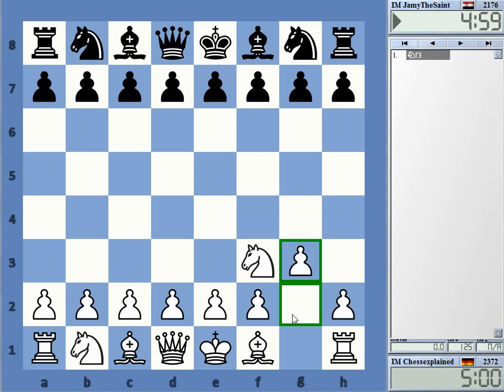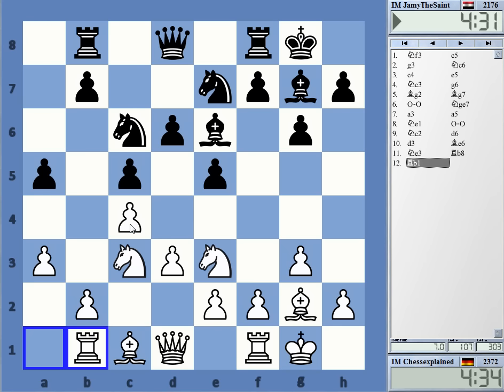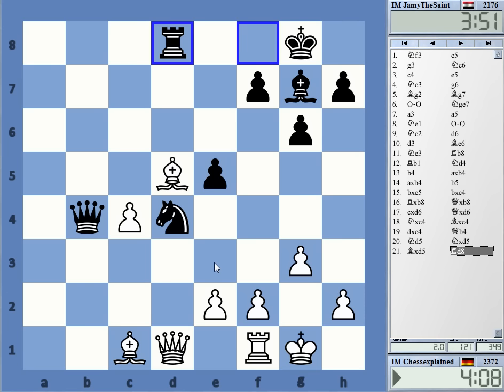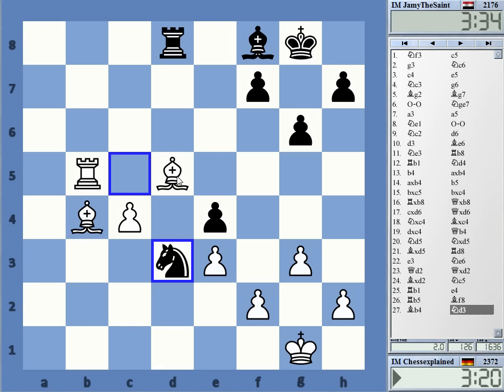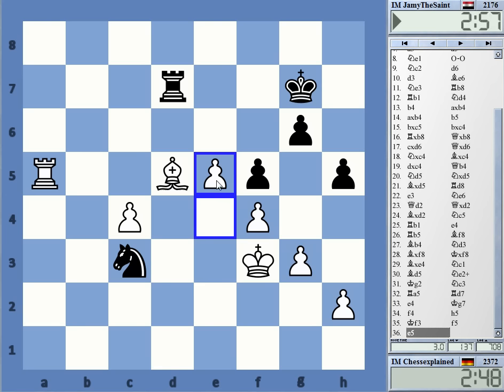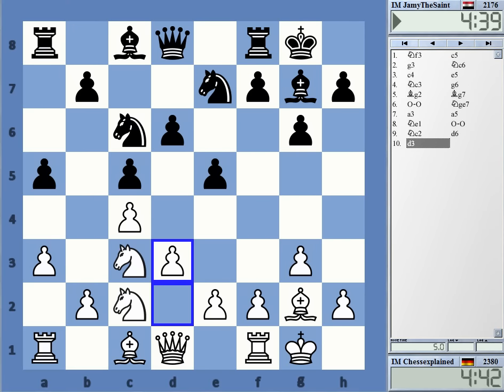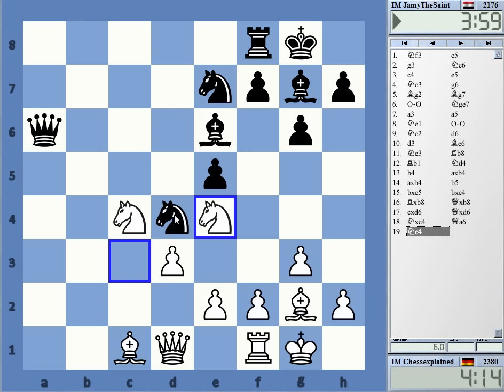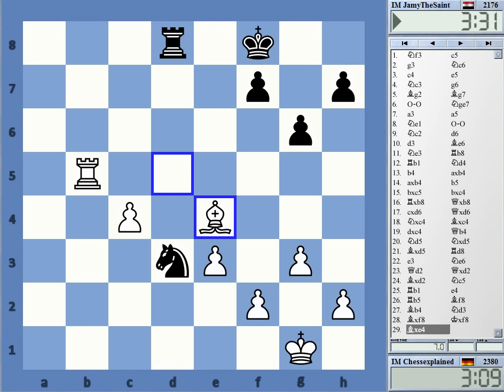Blitz Chess #3156 with Live Comments English Symmetrical vs IM JamyTheSaint with White